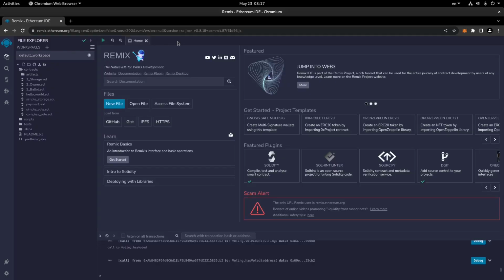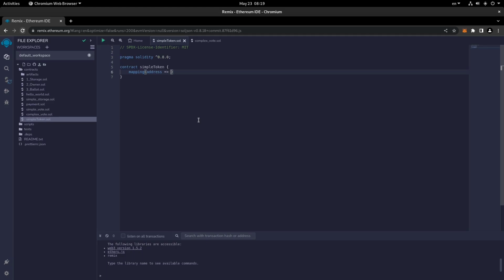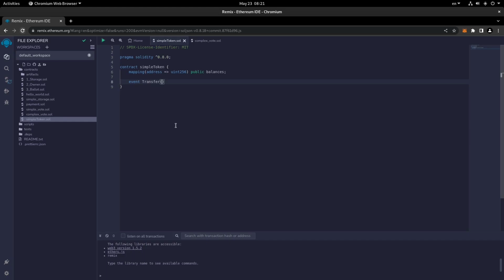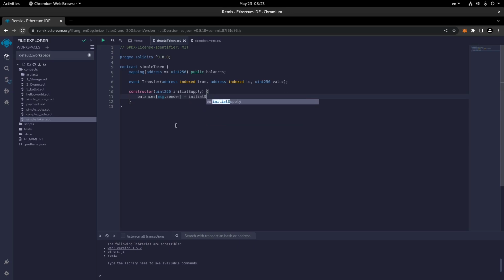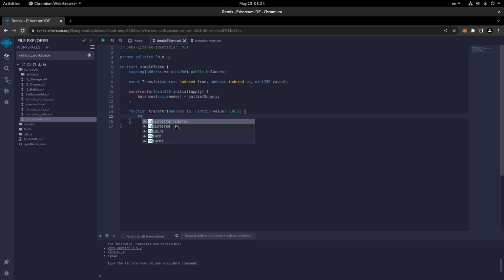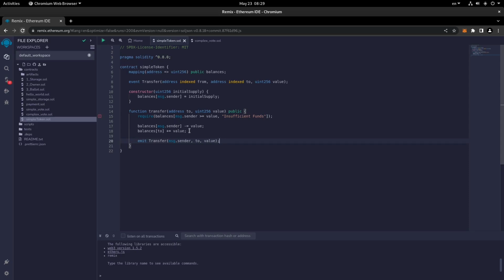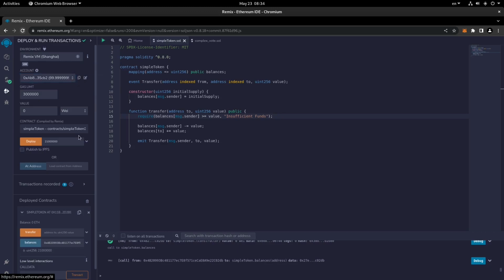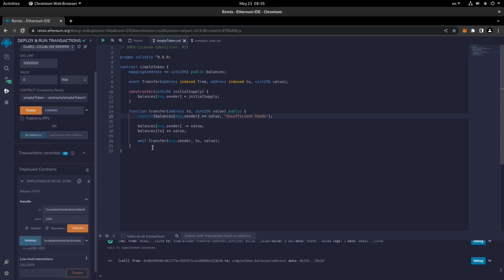#9 Solidity Simple Token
Simple Token Smart Contract:

Welcome to this brand new course about blockchain. In this course and the next ones we will make you familiar with all you need to know about blockchain and also will teach you someof the latest blockchain coding skills, So that you can enter the fascinating world of decentralized applications.

 In this video, we will learn about simple token smart contract. The simpleToken smart contract represents a basic implementation of a token on the Ethereum blockchain. It utilizes a mapping called balances to keep track of the token balance for each address. The contract includes an event called Transfer which is emitted whenever a transfer of tokens occurs. Upon deployment of the contract, the initial supply of tokens is assigned to the contract deployer's address. The contract provides a transfer function that allows users to transfer tokens from their account to another specified address. It verifies that the sender has sufficient funds before deducting the transferred amount from their balance and adding it to the recipient's balance. The Transfer event is then emitted to notify listeners about the successful token transfer. This simpleToken contract can serve as a foundation for creating and managing tokens on the Ethereum blockchain, enabling the implementation of various token-based systems such as digital currencies, rewards programs, or asset representations.